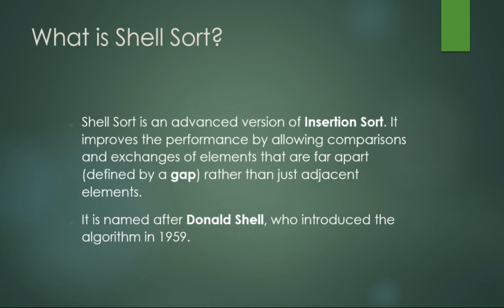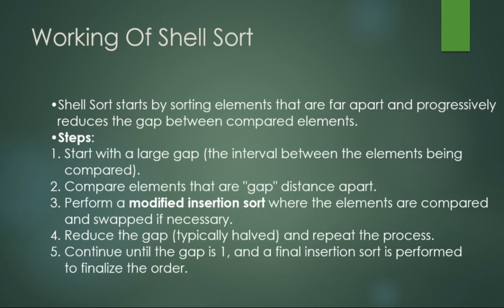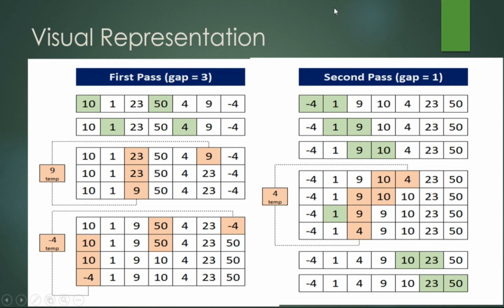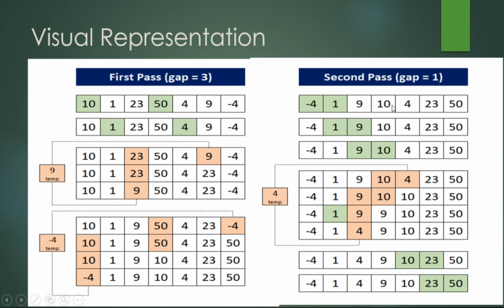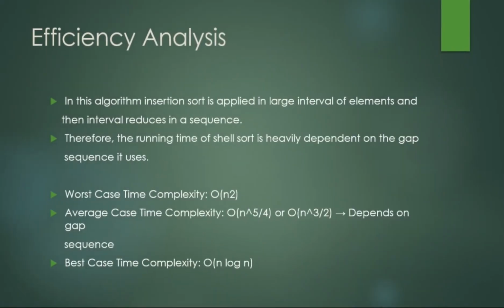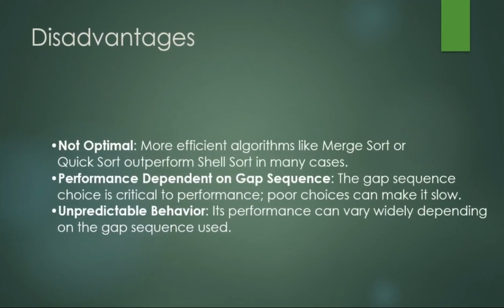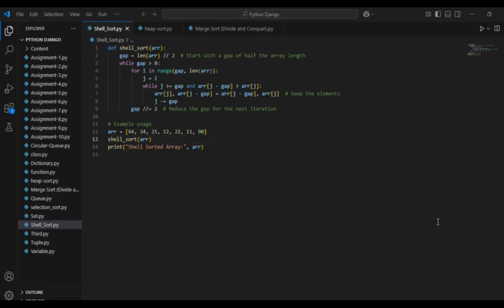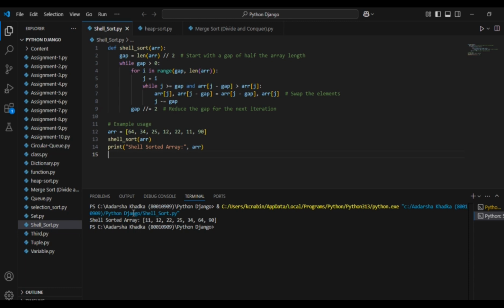Shell Sort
It's my second python project titled Shell Sort where I have discussed about Shell Sort..
It was quite frustrating to prepare this.